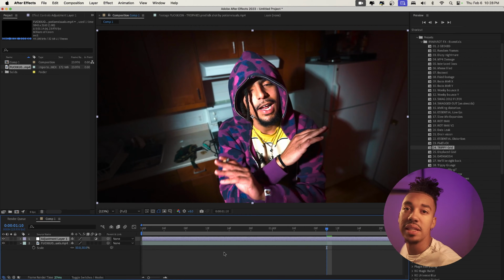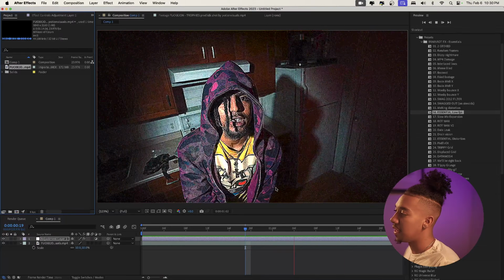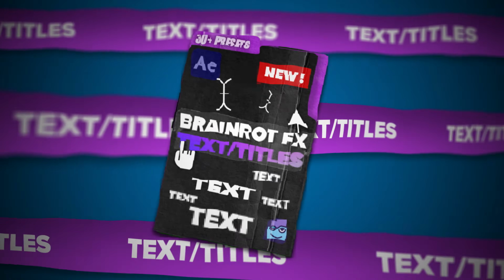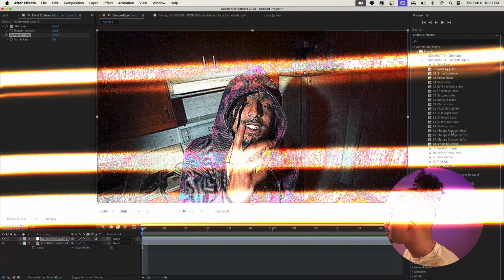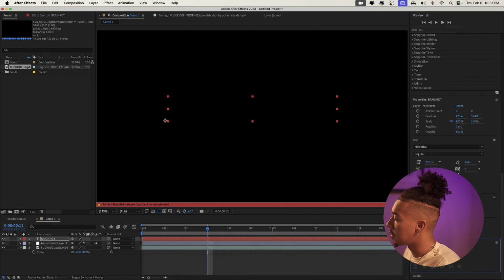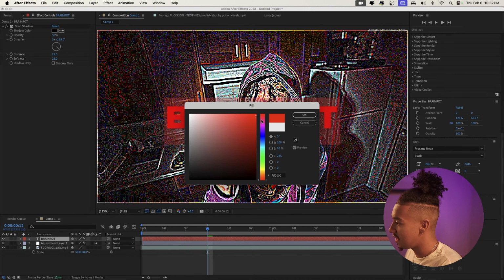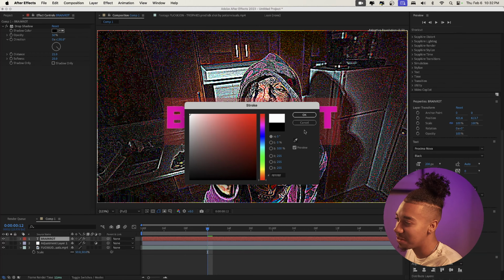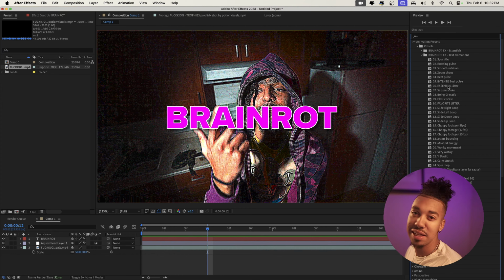CREATE BRAINROT EFFECT LIKE CHE IN SECONDS - After Effects Tutorial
In today's video we're going to go over how to create brainrot effects inspired by artists like Che and Osamason with our new bundle, the ultimate brainrot bundle.